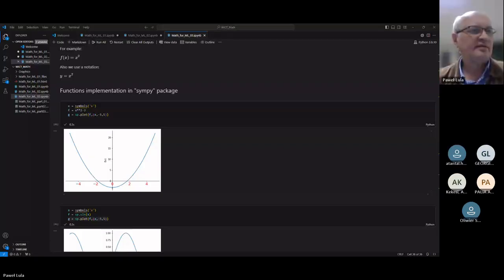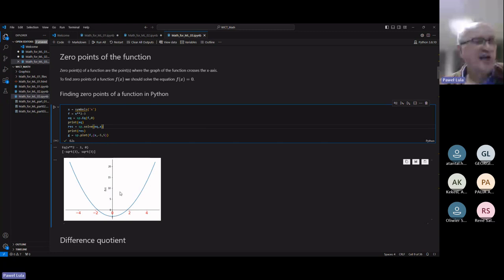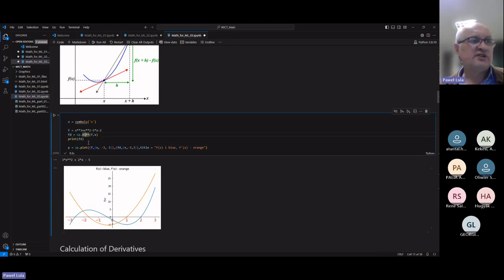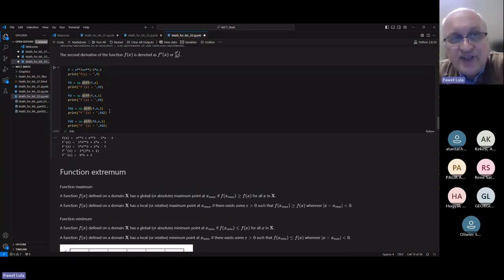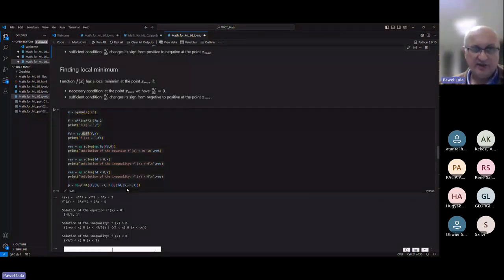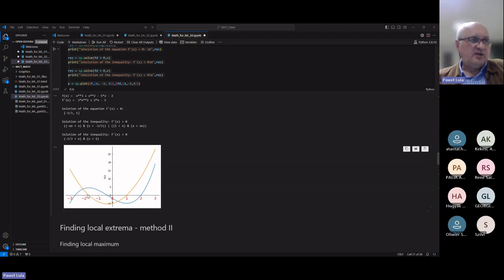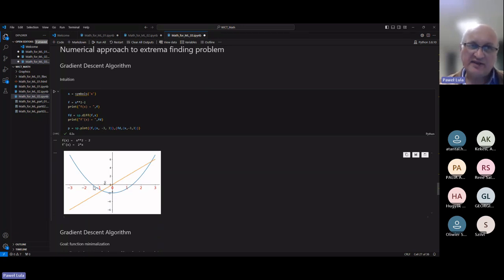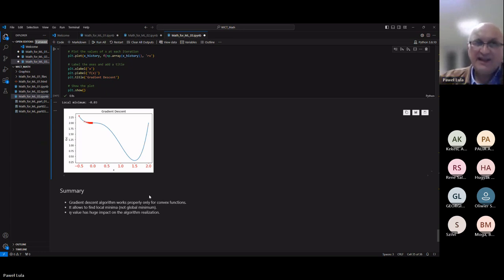Fundamentals of Mathematics for ML - Lecture 3